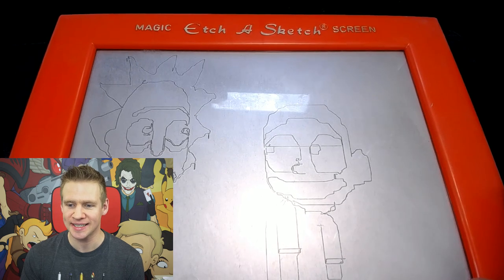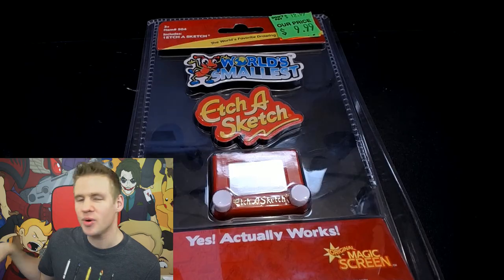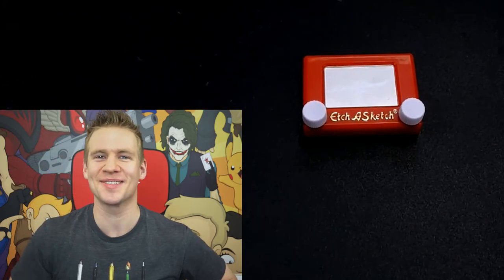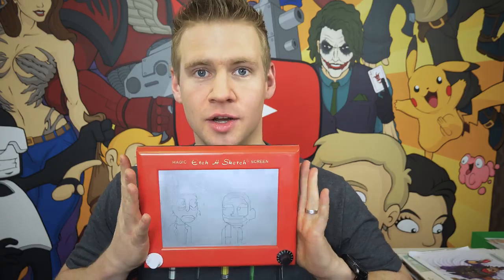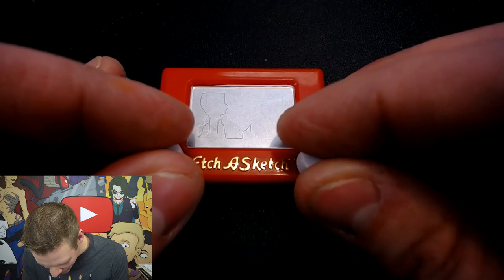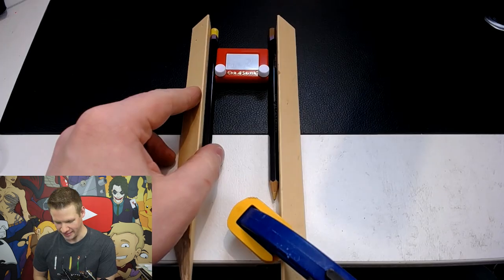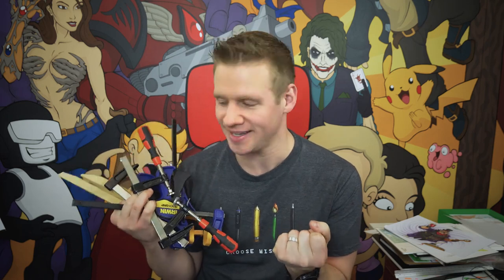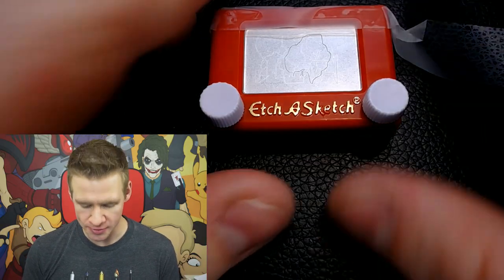WORLD'S SMALLEST ETCH A SKETCH: Art Challenge!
➨ MERCH - Shirts, Hoodies and more!

JAZZA'S OFFICIAL SOCIALS! - Follow/Sub ↴